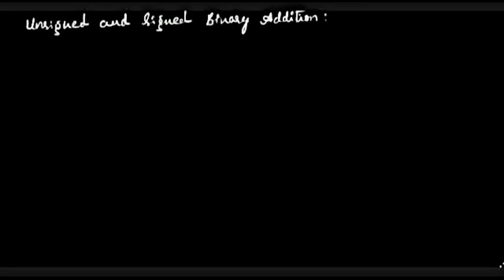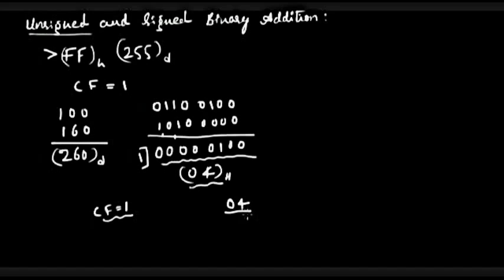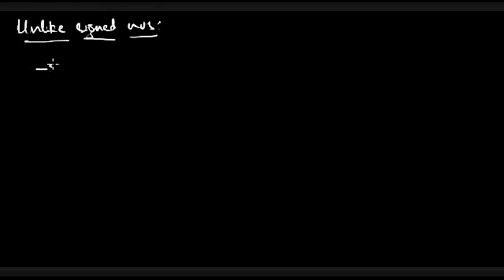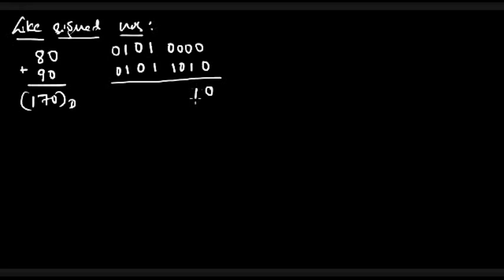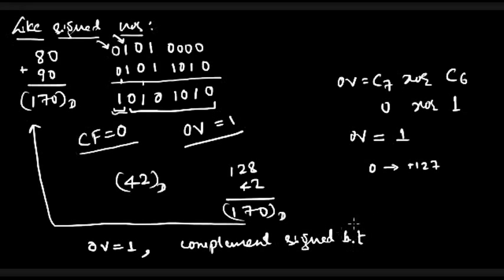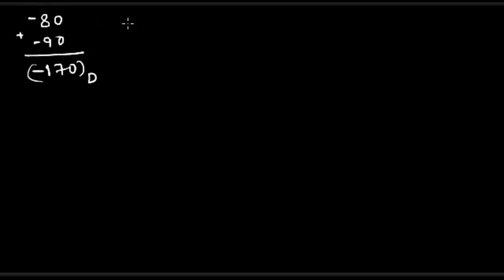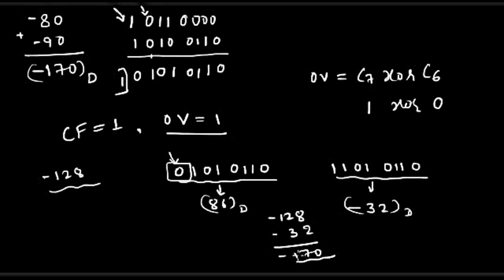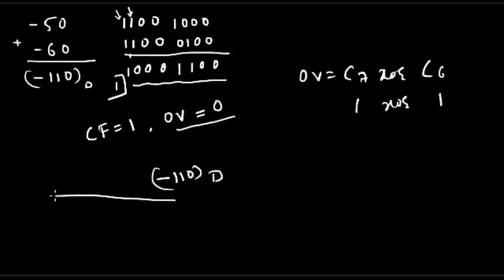Unsigned and Signed Binary Addition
The video explains about unsigned and signed addition of 8051 in detail, considering numerous examples.